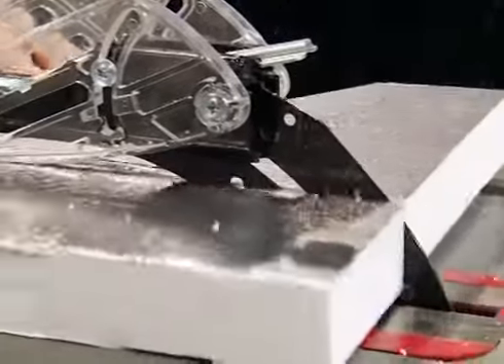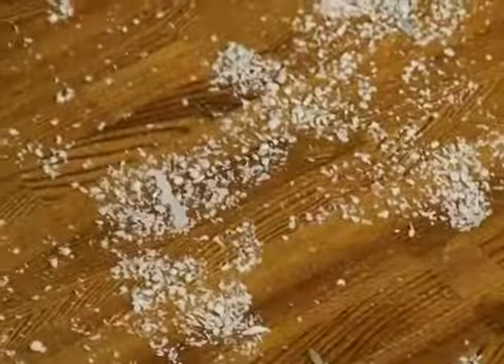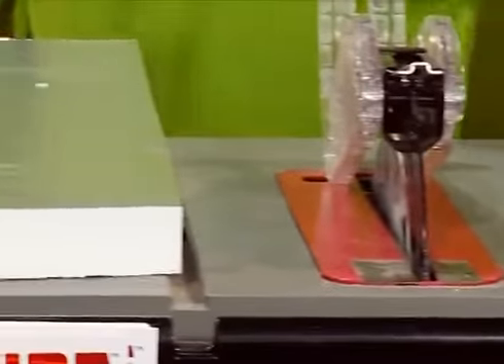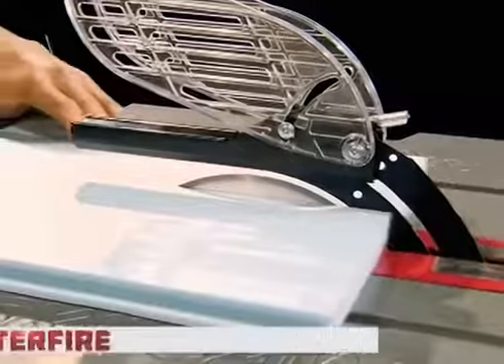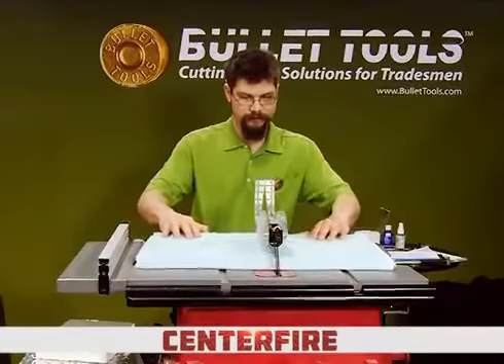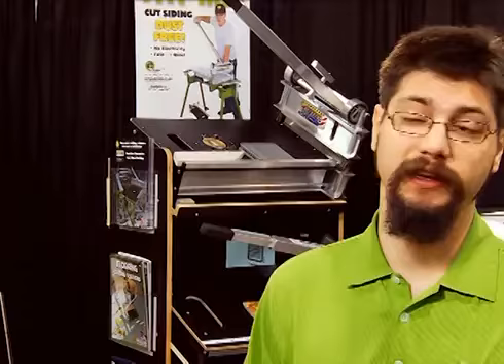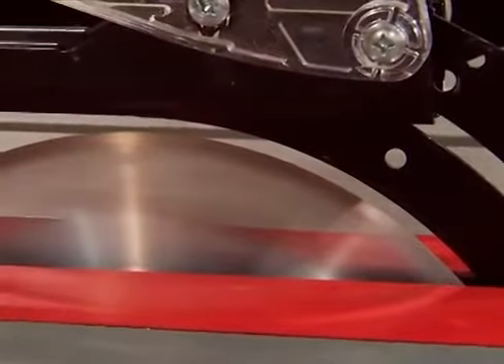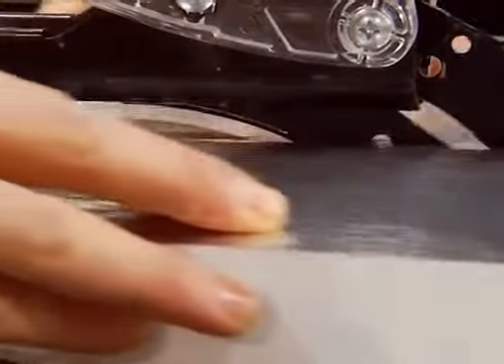CenterFire Blade Cutting Rigid Foam Insulation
Cut rigid foam to size without making a mess with dust free CenterFire saw blades.